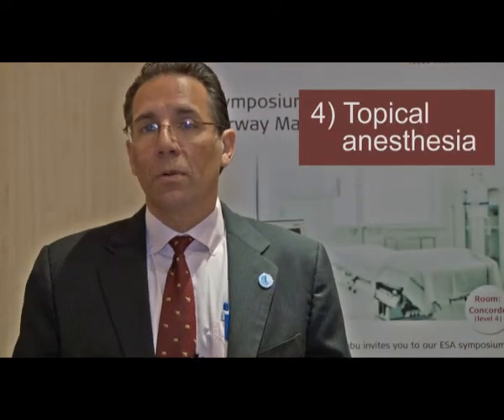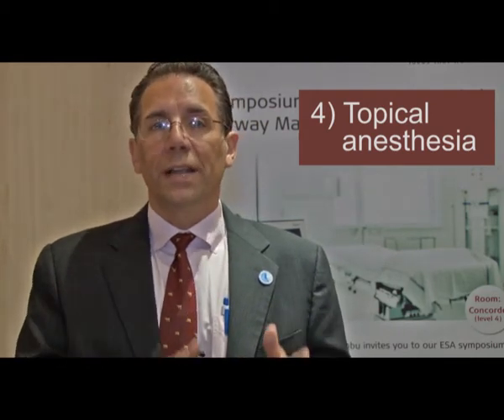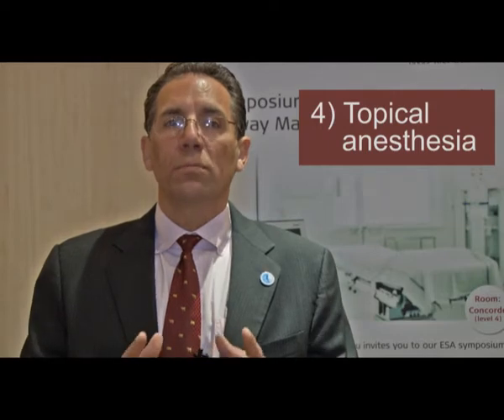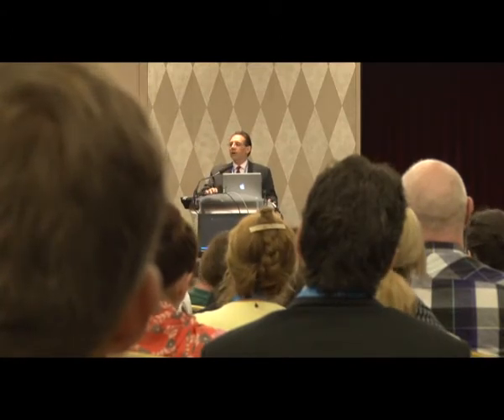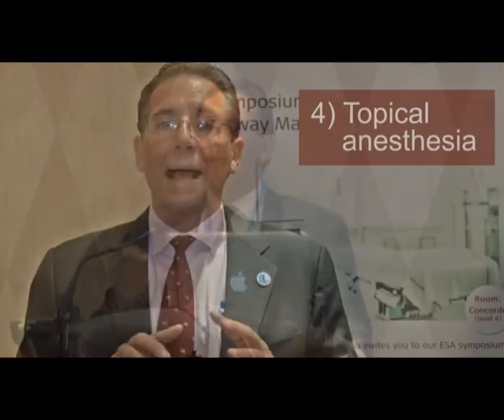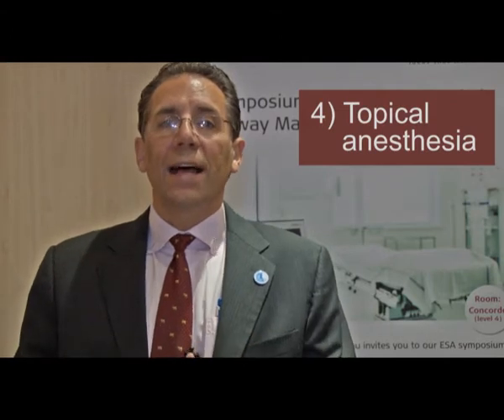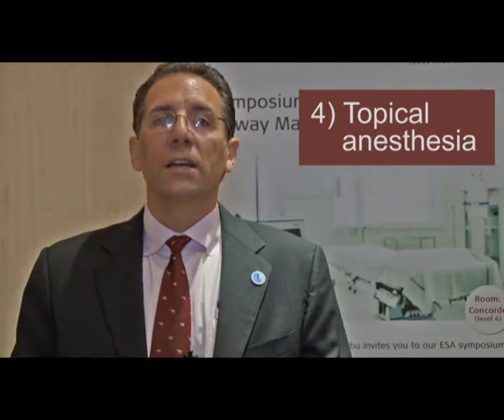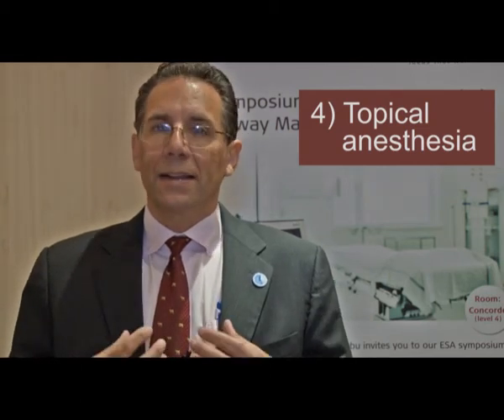Symposium at Euroanaesthesia 2012 - Current Trends in Airway Management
Short version of "Awake Intubation Made Easy" by Dr William Rosenblatt and "Videolaryngoscopy and Apneic Oxygenation" by Dr Richard Levitan.